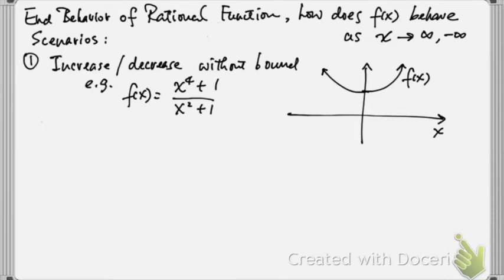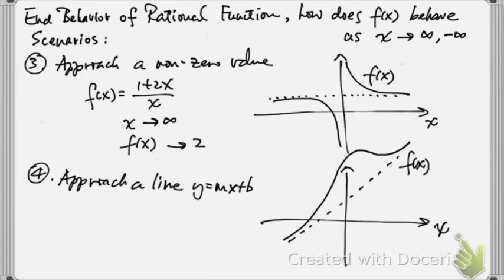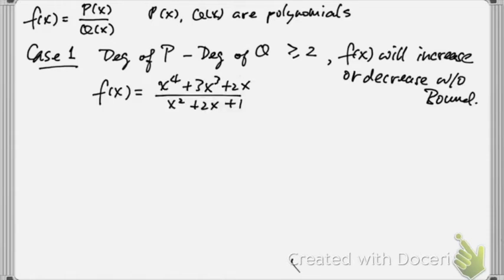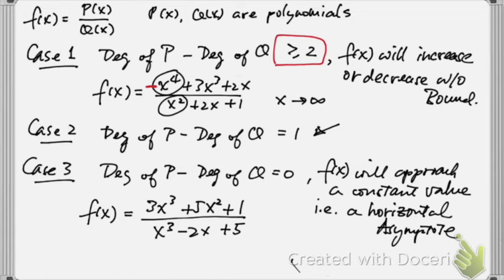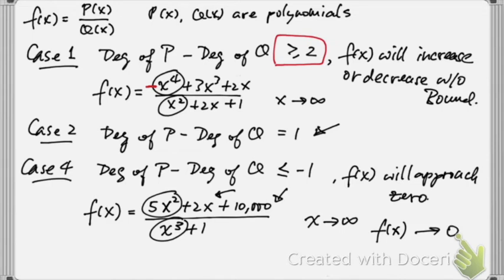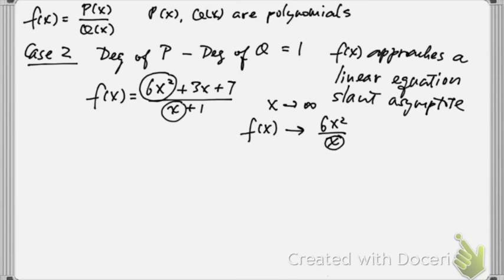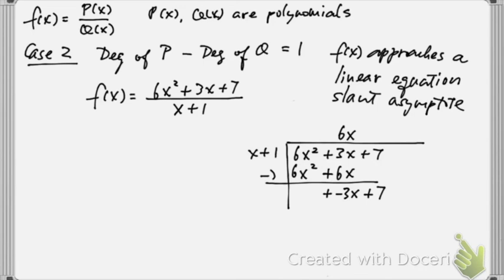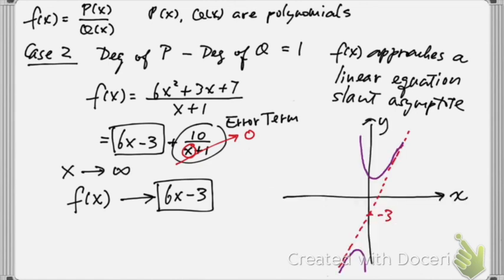U5.3.4 EndBehavior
End behavior of Rational Functions